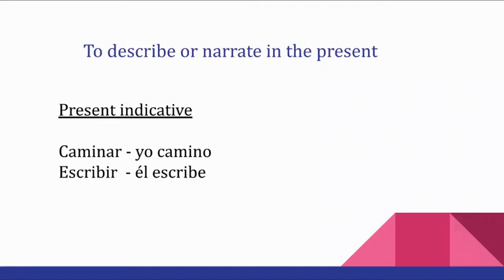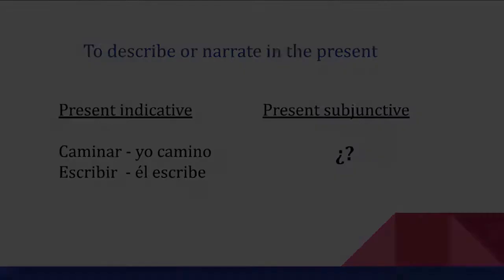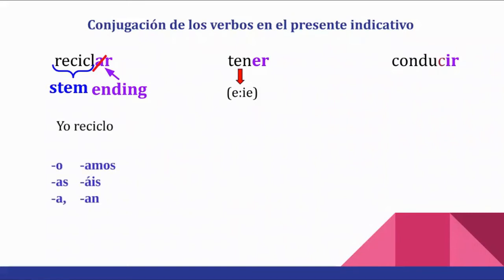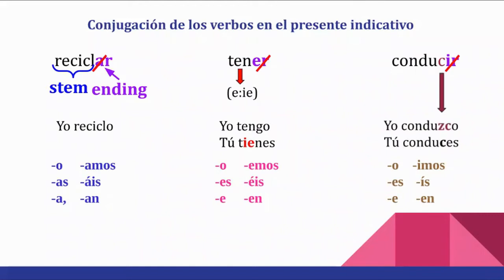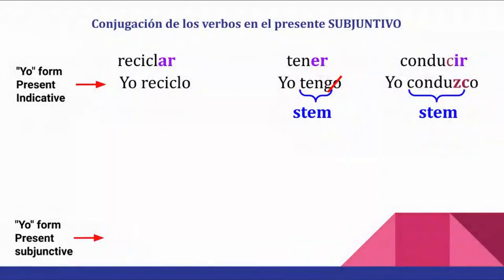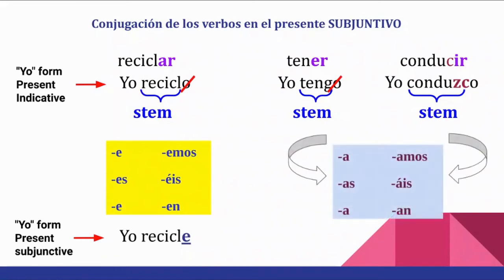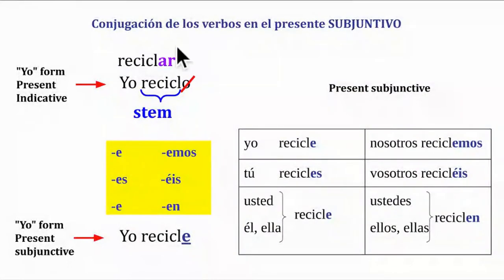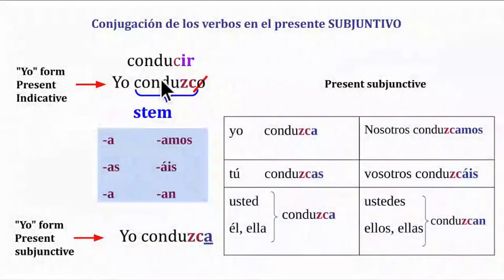Prof. Montoya - Present Subjunctive/Conjugation 1